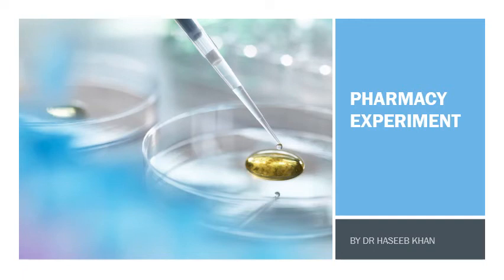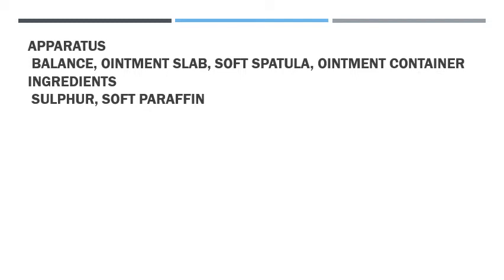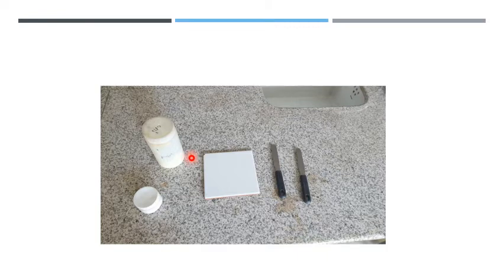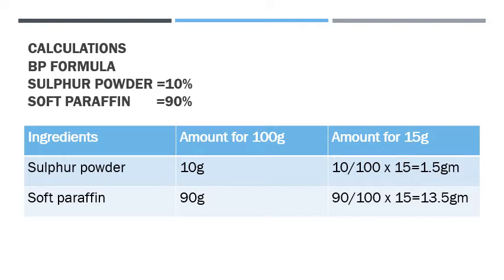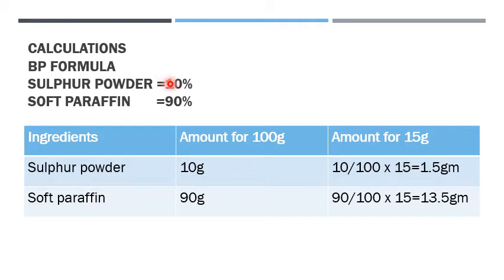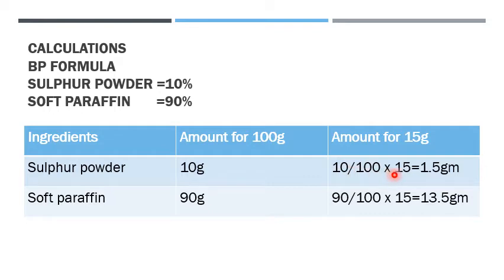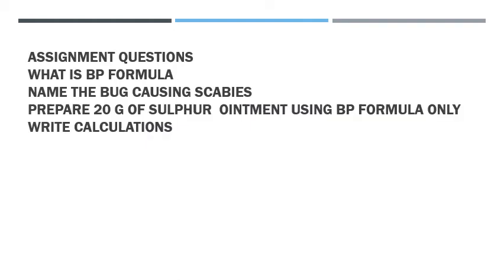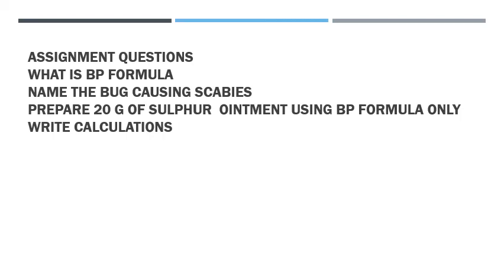Pharmacy Experiment by Dr. Haseeb Khan